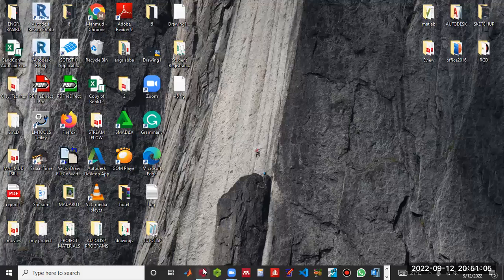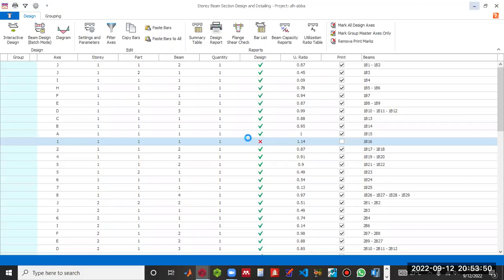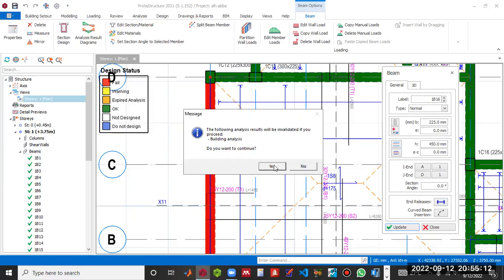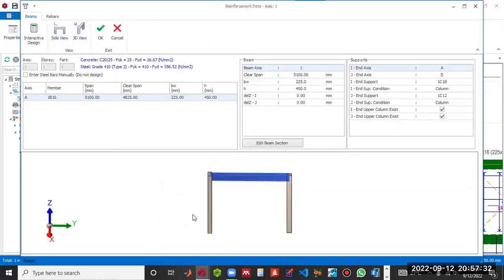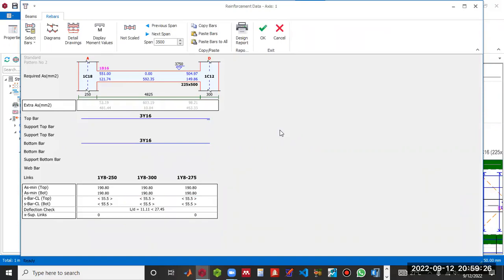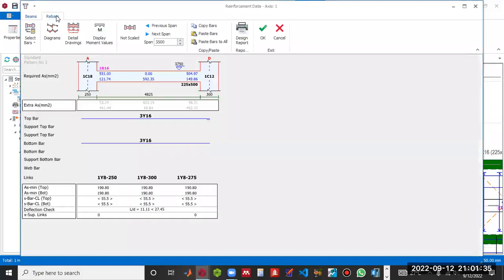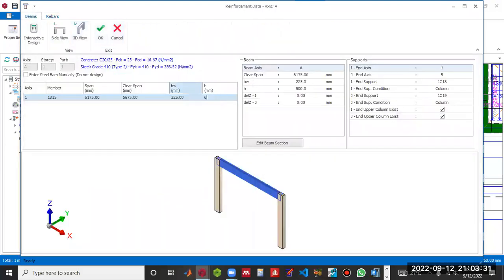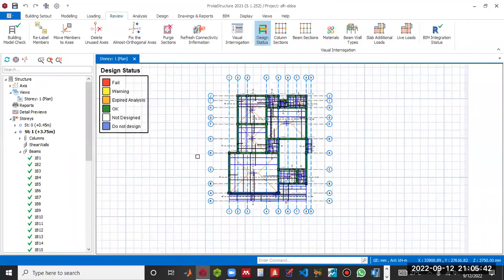How to Increase the size of a Beam and redesign it in *PROTA STRUCTURE 2021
S.A.DESIGN CONSULT is a professional online platform for training young structural engineers